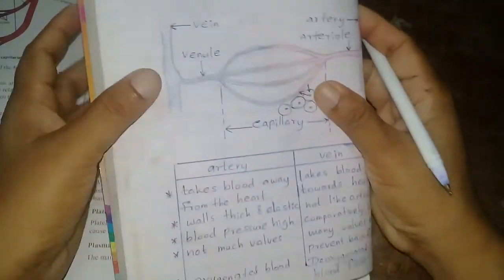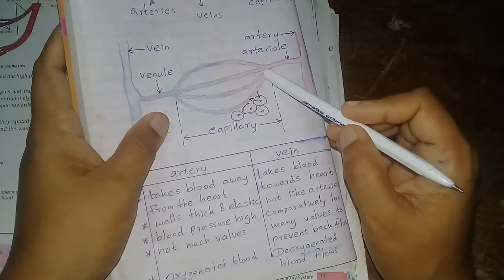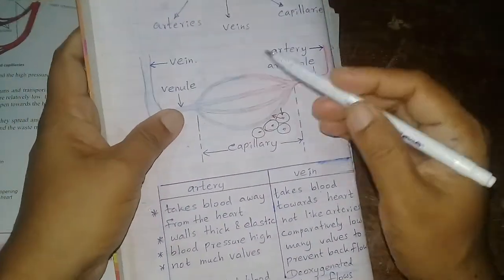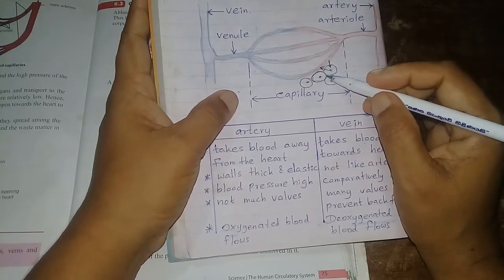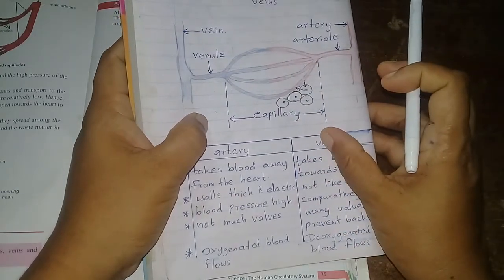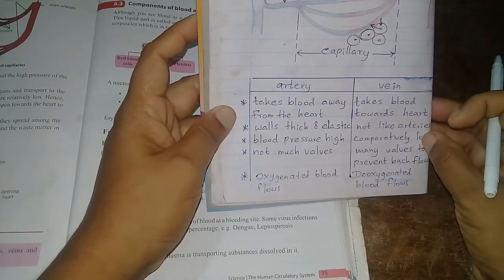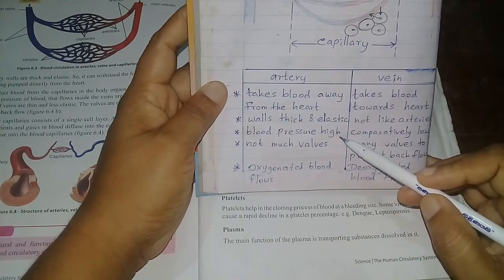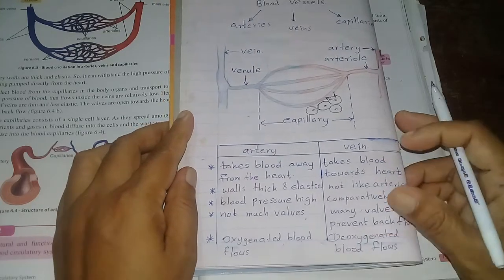Grade 9 science